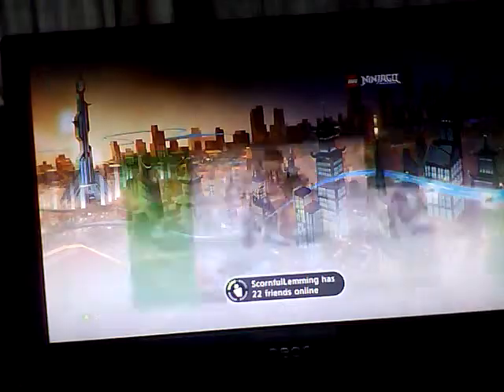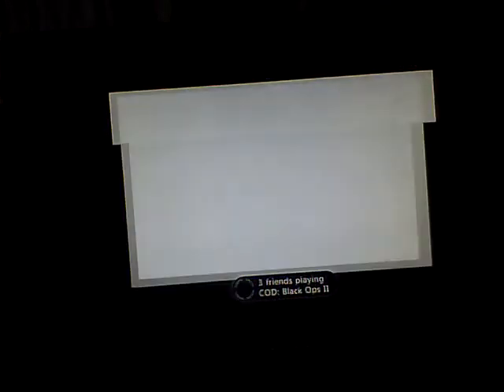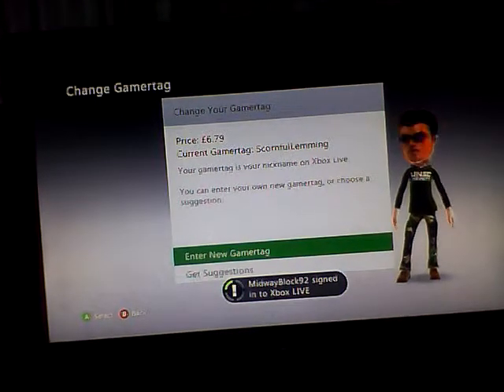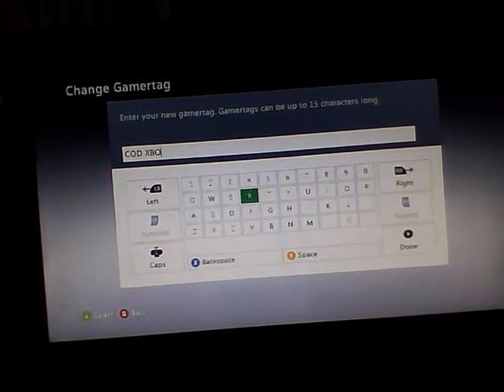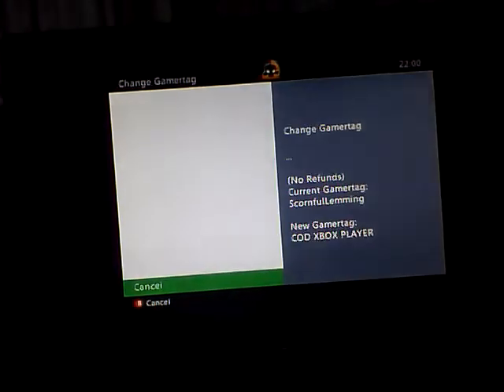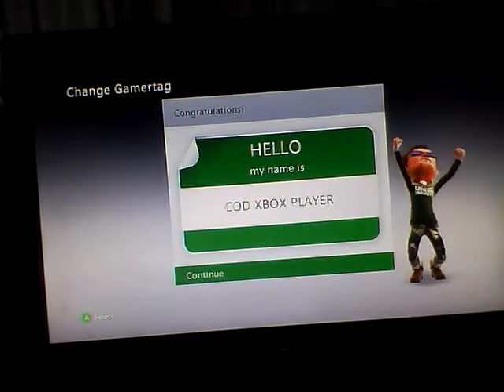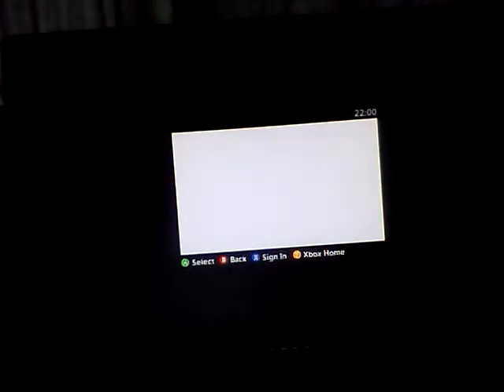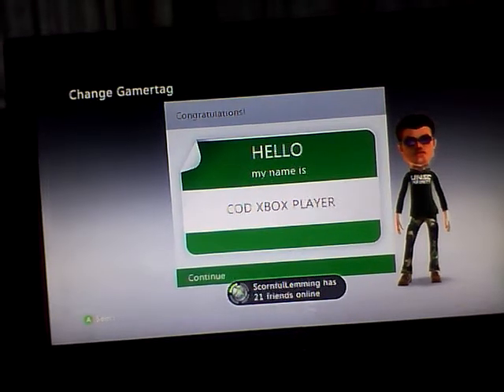how to make a new xbox live name for free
sub to see more videos like this one